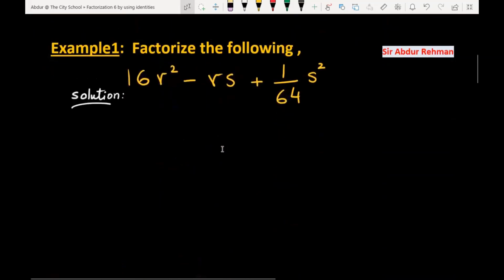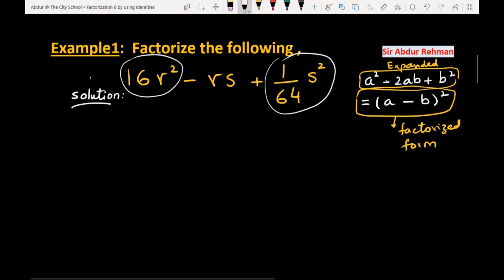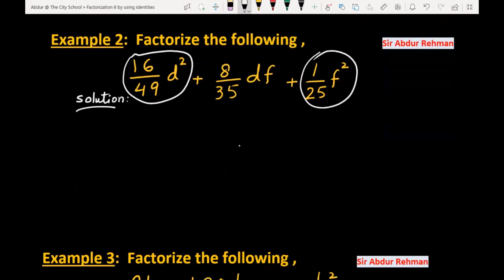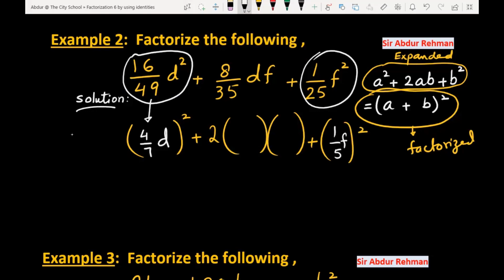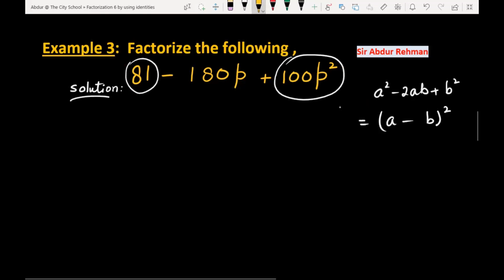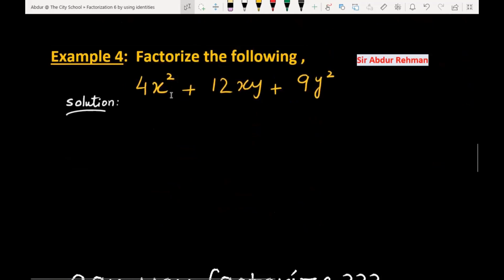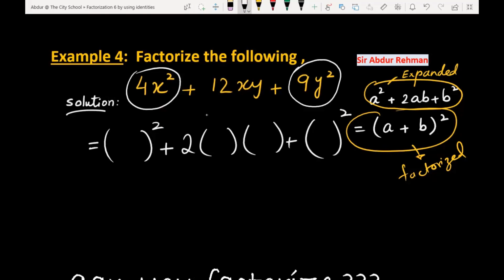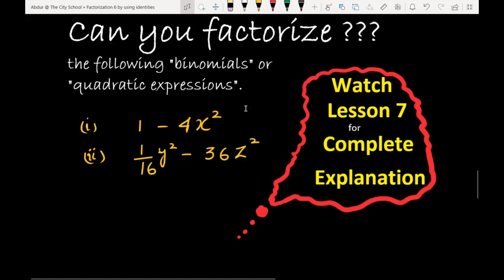Factorization of quadratic expressions (Trinomial) by using identities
You will learn how to factorize a quadratic expression
(trinomial/with three terms ) by using identities.[A time saving method]

16r2-rs+1/64s2
16r^2-rs+1/64s^2
#16/49d2+8/35df+1/f2
#16/49d^2+8/35df+1/f^2